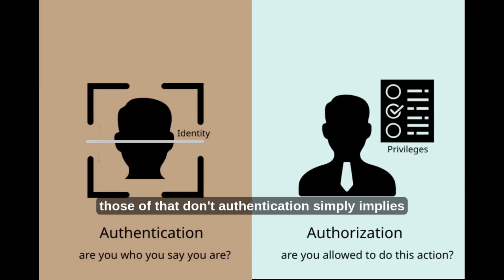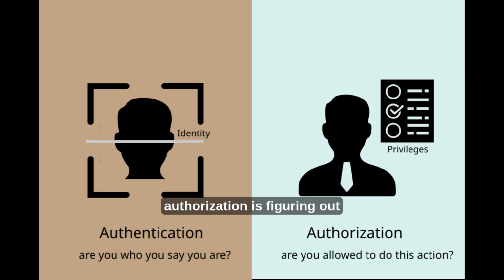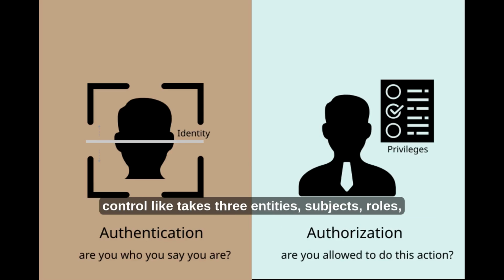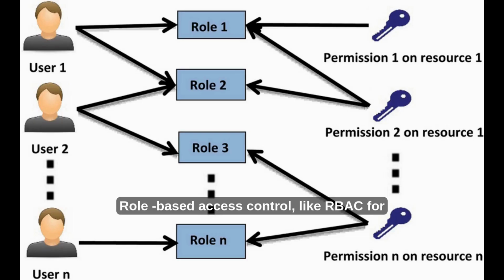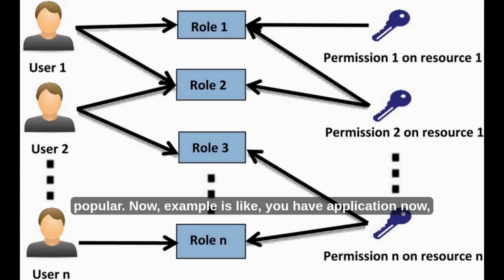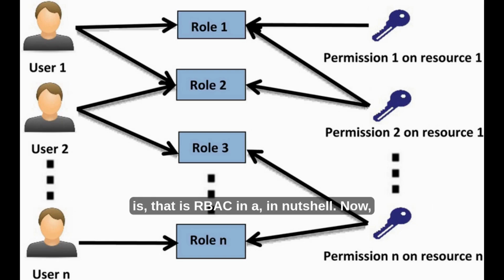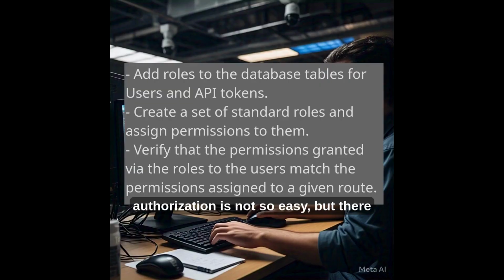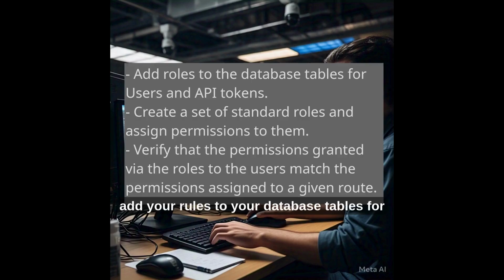Authentication vs Authorization: The Key DIFFERENCE Unlocked!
Are you tired of using the terms "authentication" and "authorization" interchangeably? Do you want to know the difference between these two crucial security concepts? In this video, we'll dive into the world of access control and explore the distinct roles of authentication and authorization in securing your applications and data. From verifying identities to managing permissions, we'll break down the key differences and provide you with a clear understanding of when to use each. Whether you're a developer, security expert, or just interested in learning more about online security, this video is for you! So sit back, relax, and let's get started on this journey to clarify the difference between authentication and authorization.